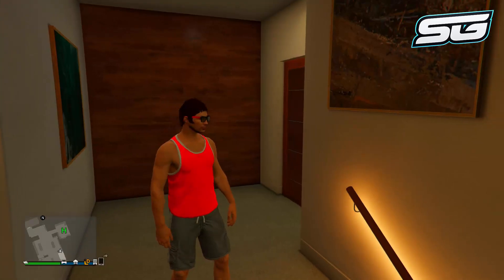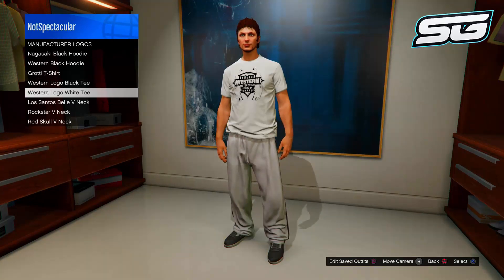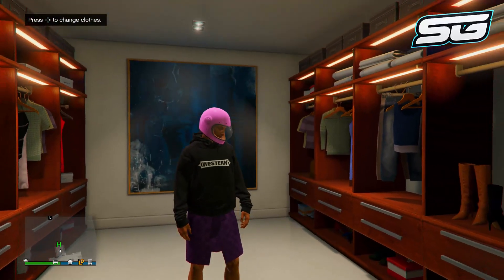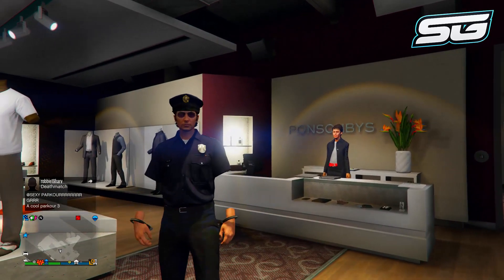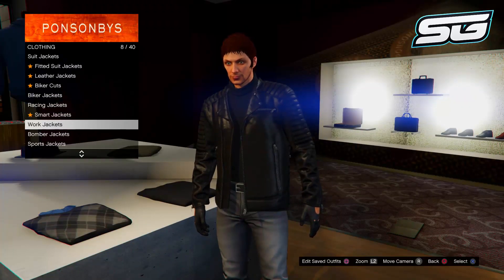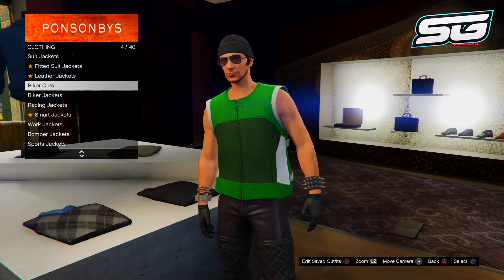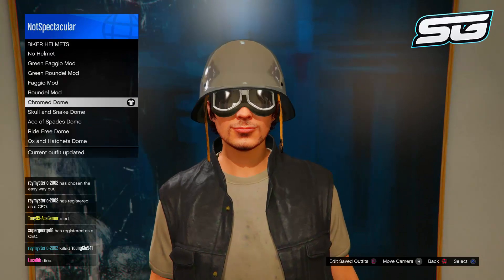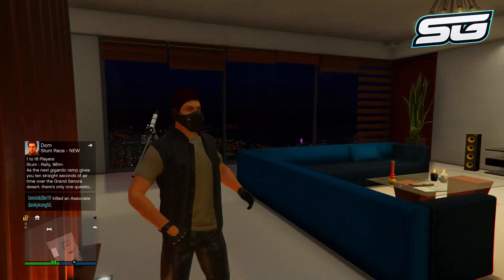GTA 5 Online - ''TOP 5 CLOTHING GLITCHES'' 1.36 (Rare Clothing, Modded Pants & More)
►GTA 5 Online - ''TOP 10 WORKING GLITCHES'' 1.34/27 (Xmas Masks, Invisible Parts & More)
►GTA 5 Online - *SOLO* ''MONEY METHOD!'' Patch 1.34 FAST MONEY! WORKING MONEY GLITCH
►GTA 5 Online - 3 *NEW* CLOTHING GLITCHES (After Patch 1.34) Create Awesome Outfits
►GTA 5 Online - NEW "UNLIMITED AMMO" GLITCH! (After Patch 1.33) - Unlimited/Infinite Rounds!
►GTA 5 Online - "TOP 5 GLITCHES" Patch 1.33/27 (God Mode, Clothing Glitches & More)